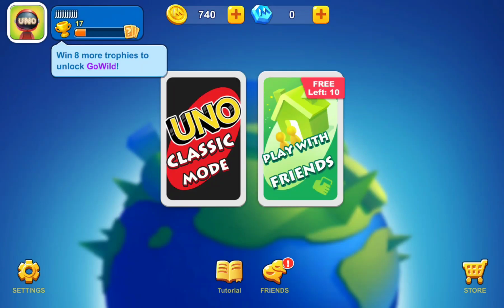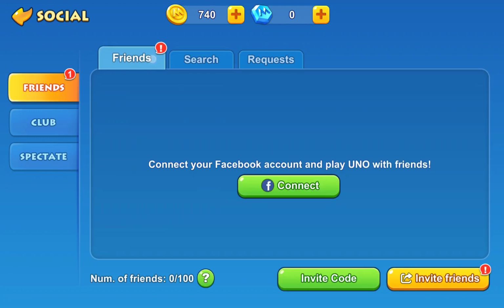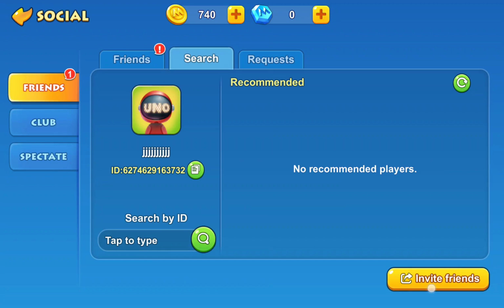How to find friends on UNO!?